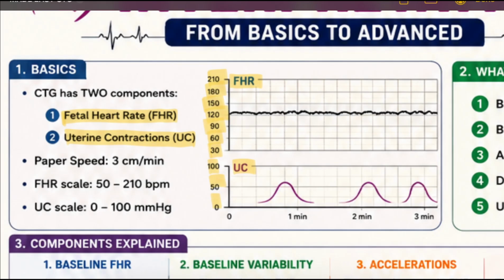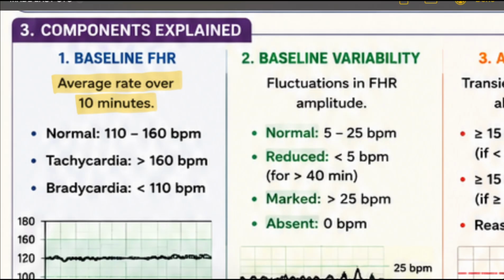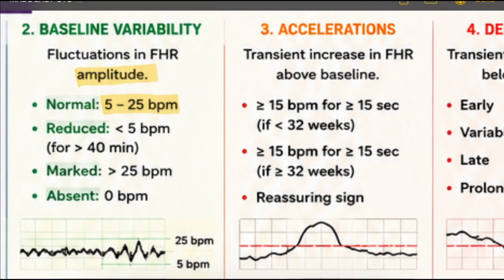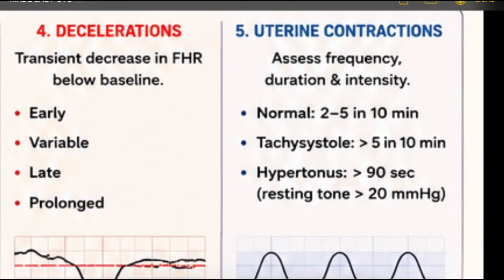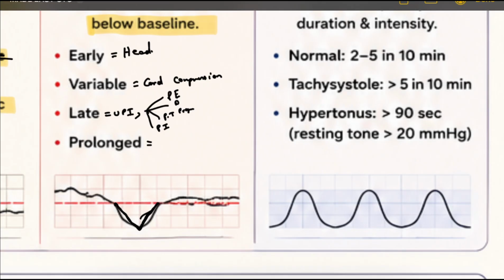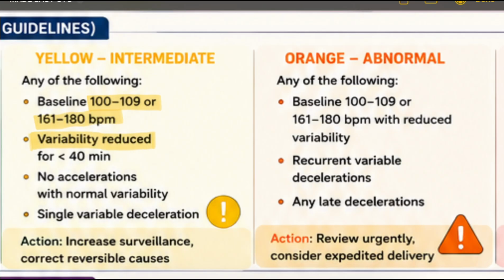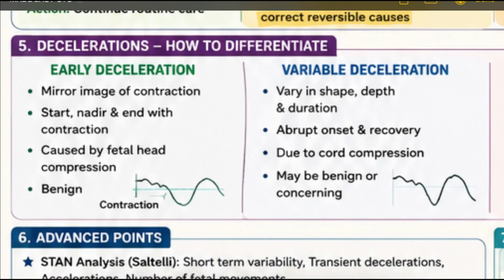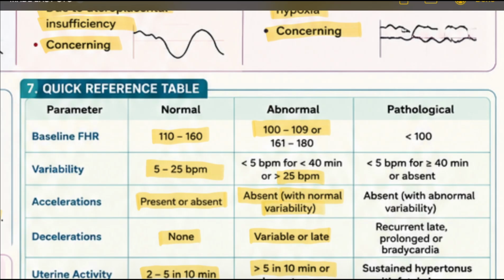CTG Basics to Advanced | Complete OBGYN Series Episode 1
Welcome to the OBGYN Series – Episode 01!
In this lecture, you'll learn Cardiotocography (CTG) Interpretation, one of the most important topics in Obstetrics for MBBS students, FMGE, NEET PG, INI-CET, USMLE, interns, and residents.
CTG interpretation is essential for assessing fetal well-being during pregnancy and labour. This lecture explains every concept using simple language, clinical examples, and exam-oriented points.
📚 Topics Covered:
✅ Introduction to CTG
✅ Principles of Cardiotocography
✅ Indications for CTG
✅ Components of CTG
✅ Baseline Fetal Heart Rate
✅ Baseline Variability
✅ Accelerations
✅ Early Decelerations
✅ Variable Decelerations
✅ Late Decelerations
✅ Uterine Contractions
✅ NICHD Classification
✅ FIGO Classification
✅ Category I, II & III CTG
✅ Fetal Distress
✅ Clinical Interpretation
✅ Management of Abnormal CTG
✅ Common Examination Questions
✅ OSCE & Viva Tips
By the end of this lecture, you'll confidently interpret CTG tracings and understand their clinical significance in labour and obstetric emergencies.
Perfect for MBBS, FMGE, NEET PG, INI-CET, USMLE Step 1 & Step 2, medical interns, and residents.